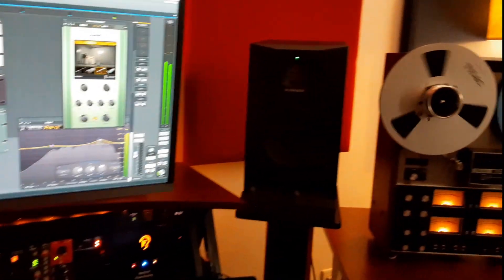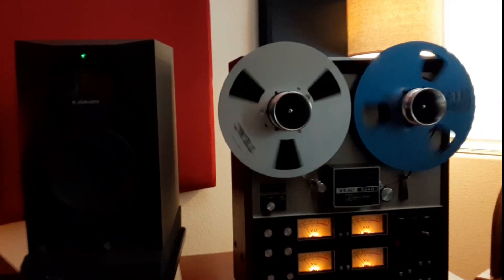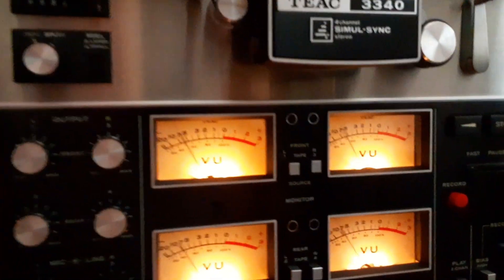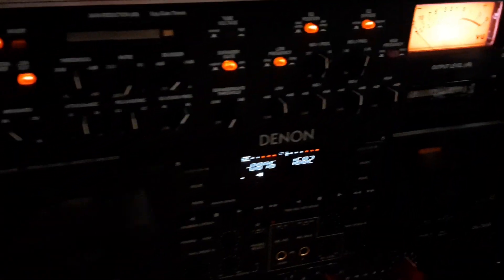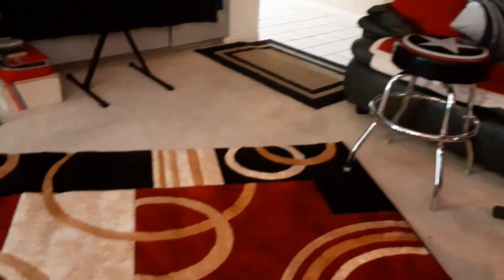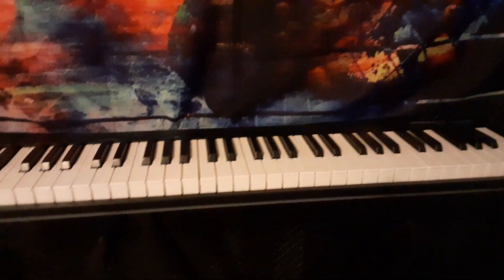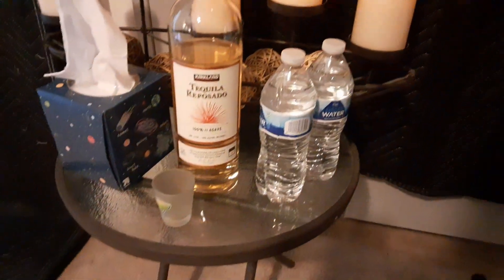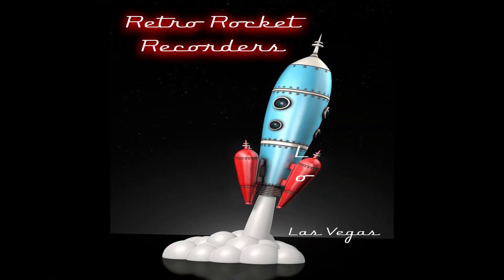Retro Rocket Recorders Studio Walk Through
Welcome to Retro Rocket Recorders in Las Vegas. My little home studio. It is a hybrid of some of the best analog gear and a state of the art digital DAW system.